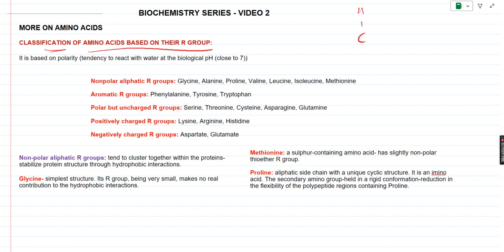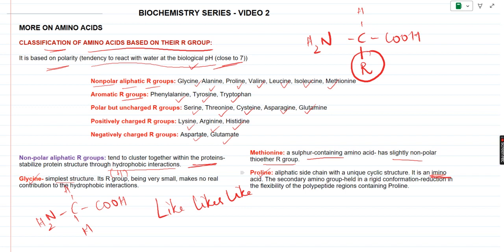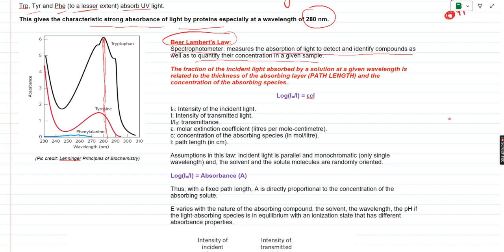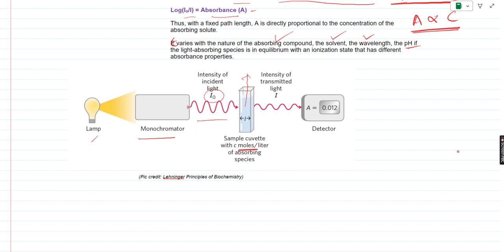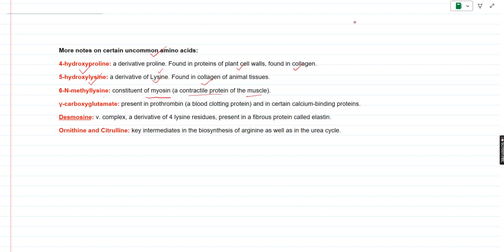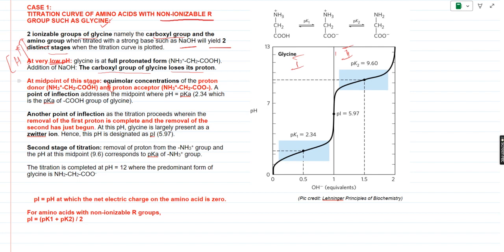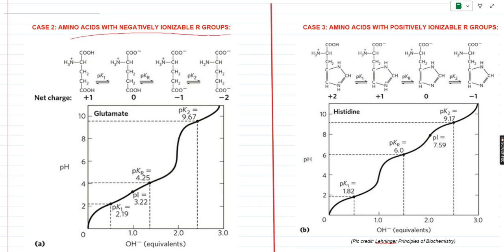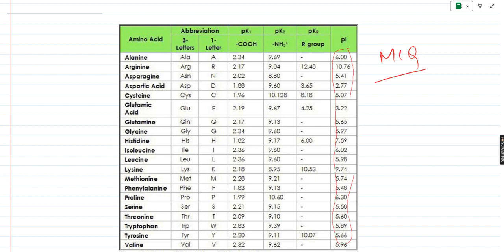Unlock Biochemistry | Amino acids In Detail | Part 2.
Study in detail about Amino acids. Target all biological exams with detailed conceptual knowledge.

notes for the content u can download from My telegram channel.